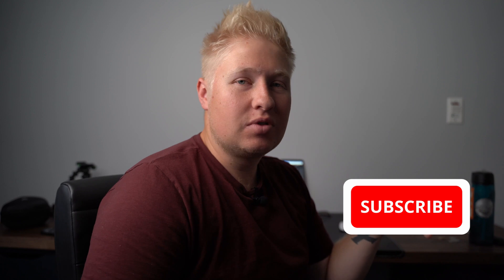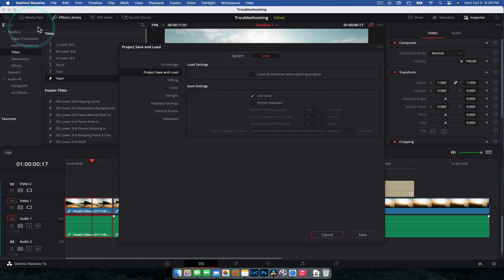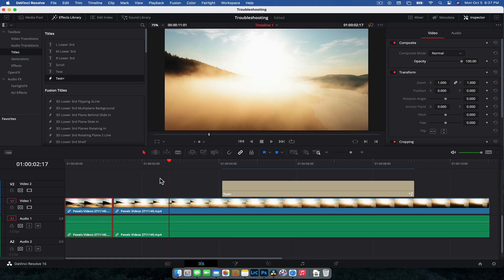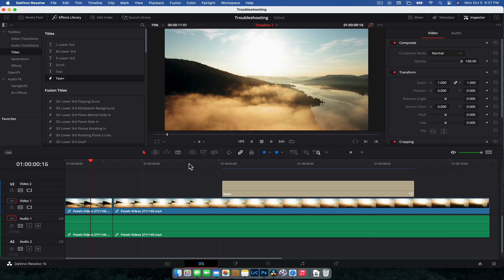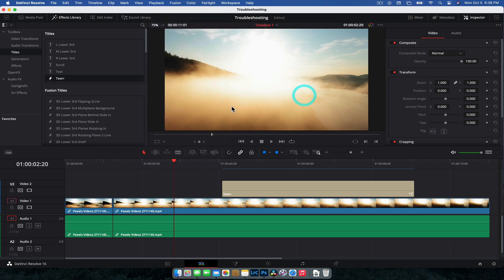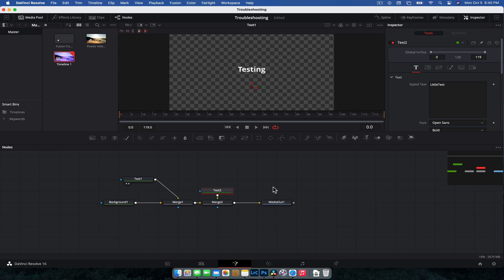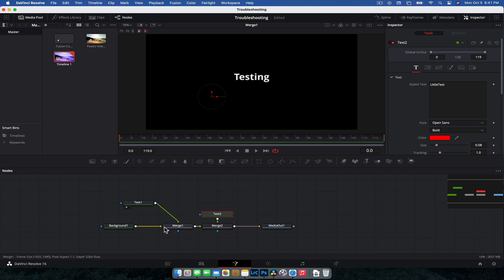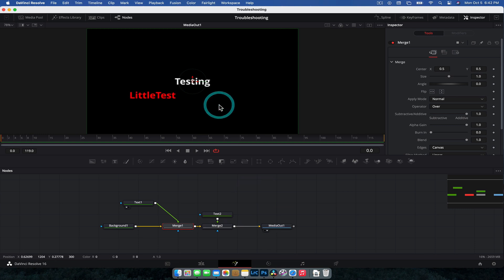MUST KNOW TIPS! For Davinci Resolve 16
This video will cover some NEED TO KNOW tips for Davinci Resolve users. I guarantee that the tips in this video will save you endless hours of stressing and head scratching. This will solve your fusion issues, your general issues and just make editing in Davinci Resolve a whole lot easier.